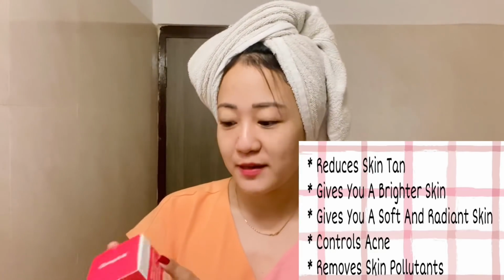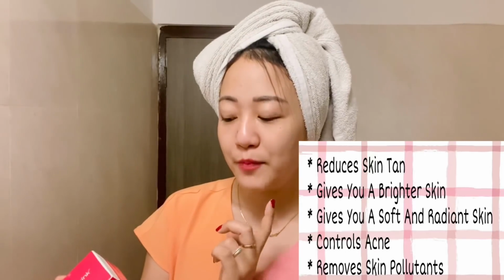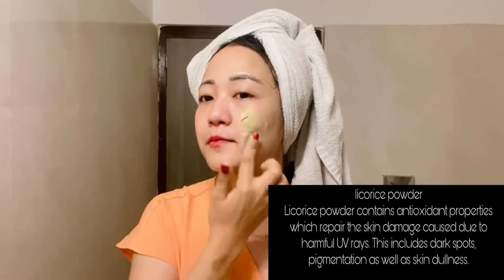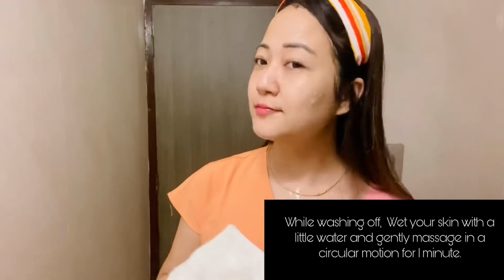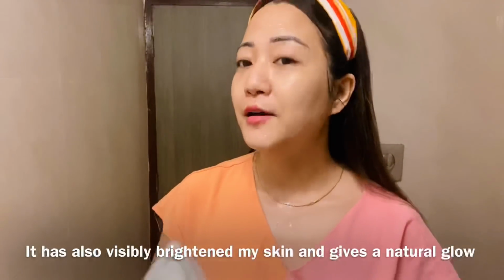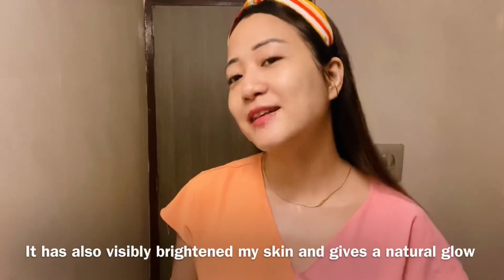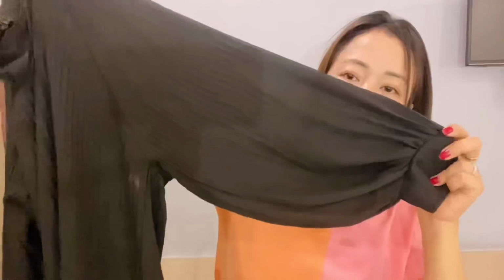Guwahati, Assam vlog| largest zoo in Northeast India| de-tan face pack to the rescue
Hello... my beautiful family... I hope you will enjoy this video...

Glowpink de-tan face pack- hurry up and place your order 👇🏻

Check out @asele_meren 👇🏻

Go grab one for yourself 🌸

Shout out👇🏻